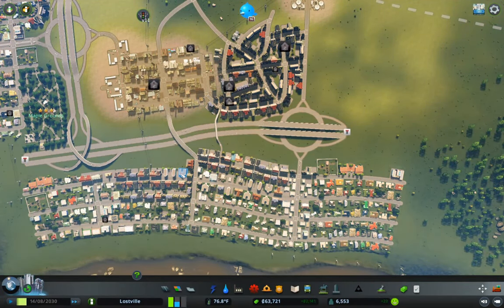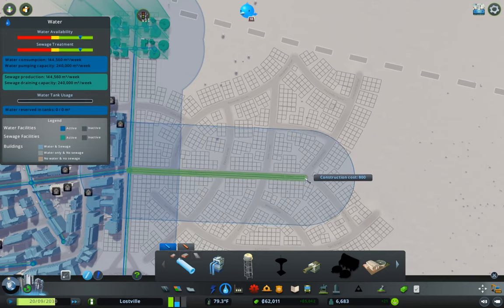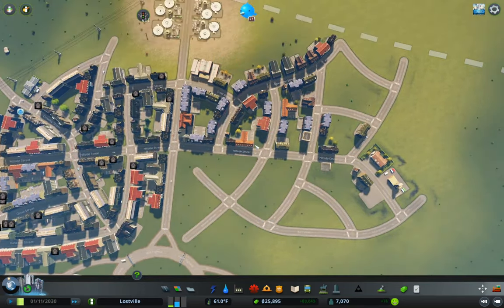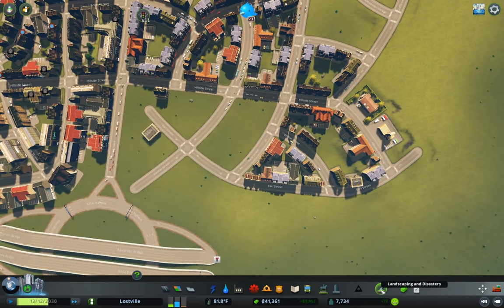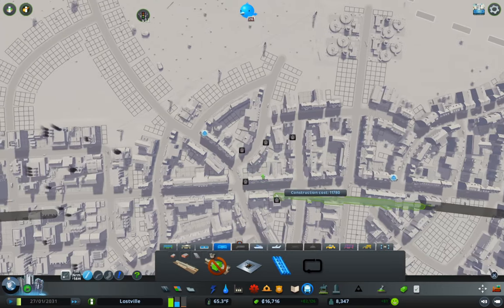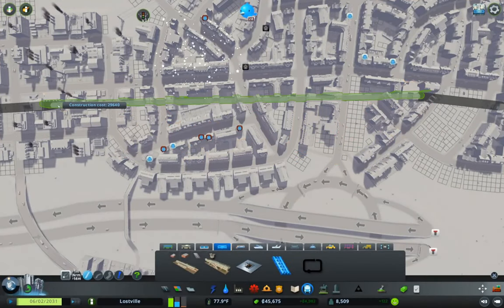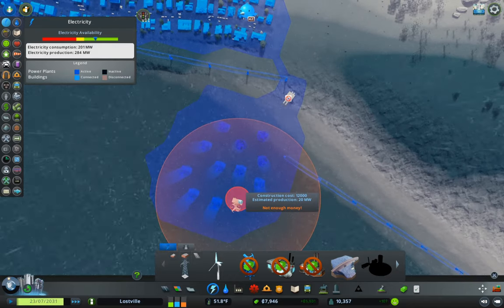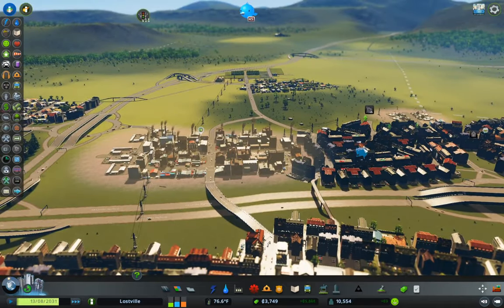Cities: Skylines - Lostville #8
Getting the city back on track after last episode's death wave. Some real progress is had.